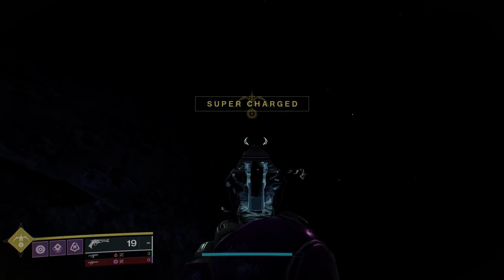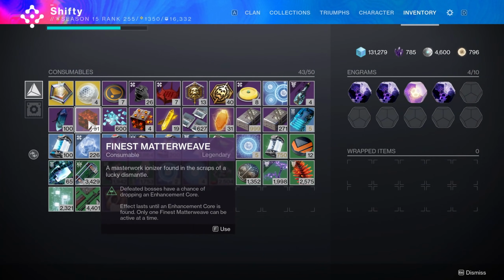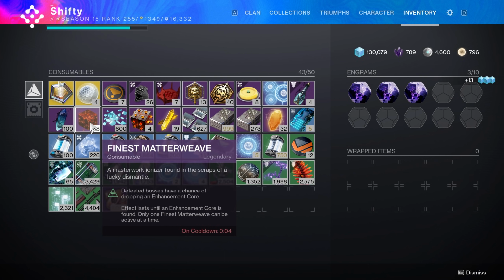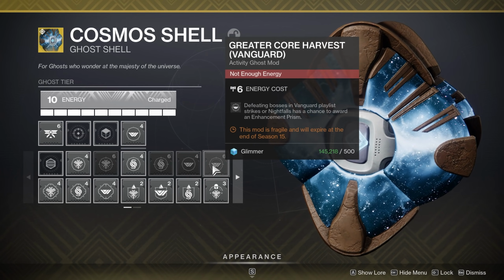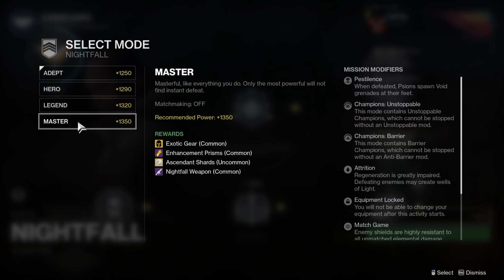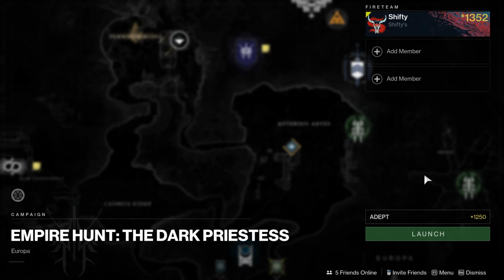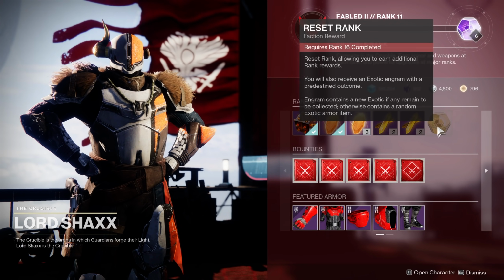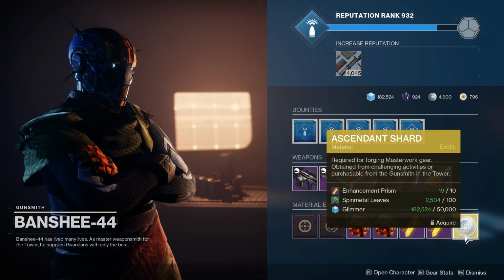Destiny 2: ULTIMATE Masterwork Material Guide! - Solo Enhancement Core Farm - Fast and Easy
Here is a quick way showing all of the various ways to farm for upgrade material. All of these materials are important for masterworking weapons and armor in Destiny 2. In today's video, I show you fast and easy methods to solo farm for enhancement cores. There are various ways to get Enhancement Cores, Enhancement Prisms, and Ascendant Shards. Many of which are accessible to solo players. Hopefully this guide helps you build up your supply in the Destiny 2 content drought! Even as a solo player you can eventually build up your supply of Enhancement Prisms and Ascendant Shards.

Outline:
0:00 - Intro
0:45 - Gunsmith Bounties (Do these DAILY)
1:27 - Finest Matterweaves
2:01 - How to quickly use Finest Matterweaves
3:38 - Spider Bounties (requires ghost fragments)
4:05 - Ghost Mods are a MUST!
5:12 - Legend & Master Lost Sectors
5:53 - Enhancement Prisms & Ascendant Shards
6:02 - Nightfalls
6:32 - Grandmaster Nightfalls
7:14 - Trials of Osiris
8:01 - Empire Hunts
8:33 - Old Vendors (Failsafe & Devrim Kay)
9:02 - Gunsmith
9:54 - Converting Enhancement Prisms to Cores!
11:06 - Converting Cores to Prisms and Prisms to Shards